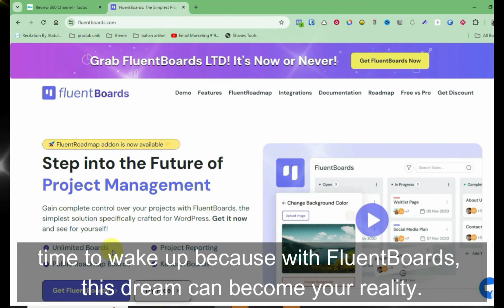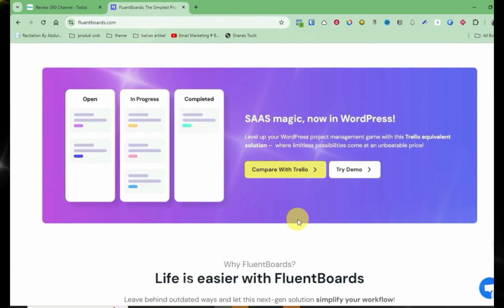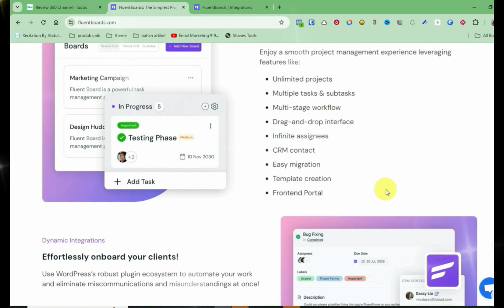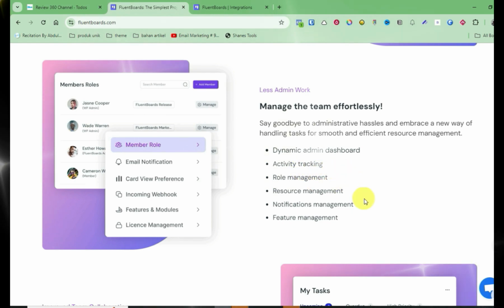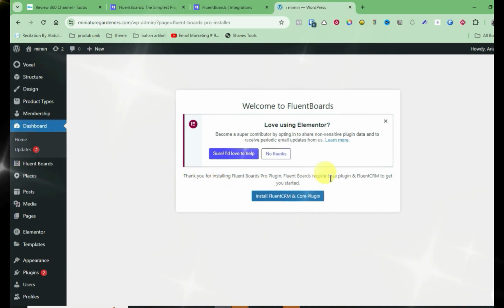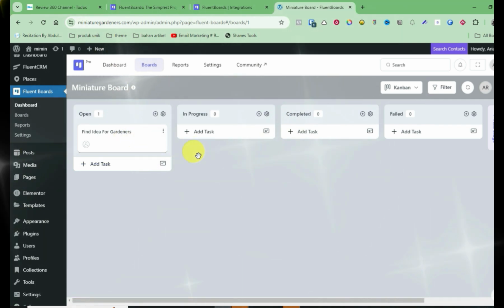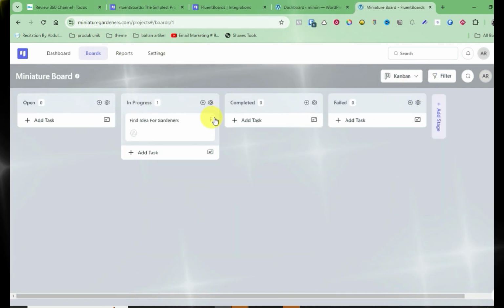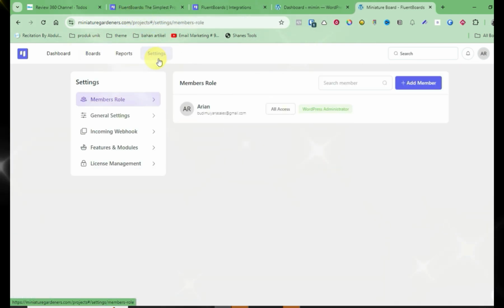Mastering Task Automation in FluentBoards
Imagine a world where project management runs on autopilot—no more manual task assignment, missed schedules, or unnecessary delays. With Fluentboards task automation, this dream becomes a reality. In this task automation tutorial, we'll explore how Fluentboards can revolutionize your workflow by automating repetitive tasks and saving you valuable time. Whether you're managing a small team or a large organization, this Fluentboards guide will show you how to use this powerful tool to boost your productivity.

Throughout this video, we'll cover everything from setting up Fluentboards, automating workflows, and managing tasks to exploring its integrations with project management tools like FluentCRM and Fluent Forms. This video is perfect for both beginners and advanced WordPress users, offering time-saving tips for task scheduling, goal management, and collaboration. Fluentboards is more than just a project management tool—it’s the best automation software for those looking to streamline their processes and boost productivity.

Watch as we dive into features like unlimited boards, multi-stage workflows, drag-and-drop task management, CRM integration, and a dynamic dashboard. Whether you're handling admin tasks, tracking time, or managing user permissions, Fluentboards simplifies it all.